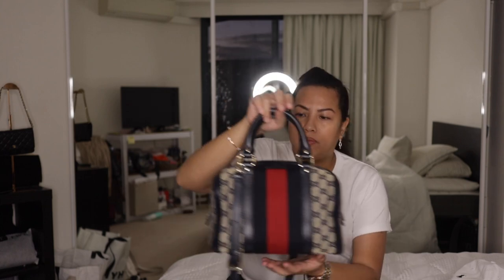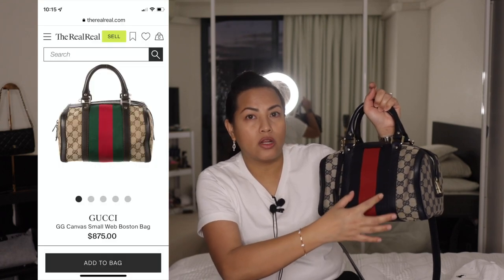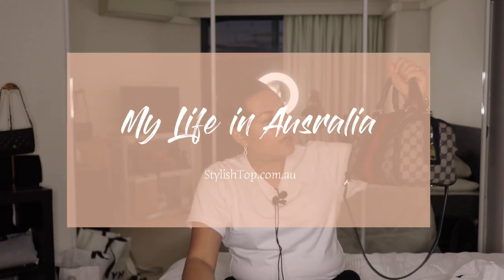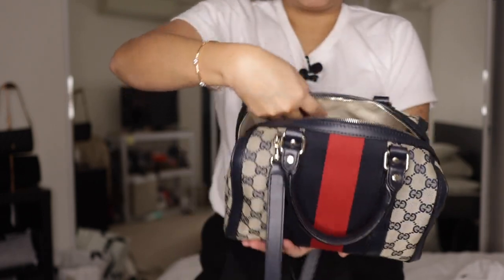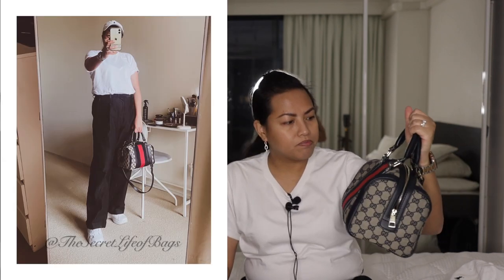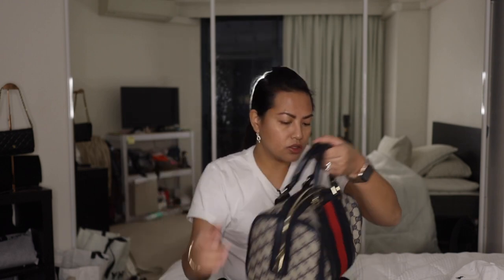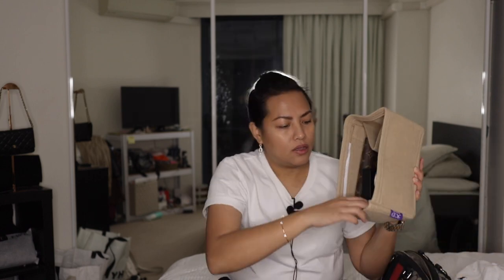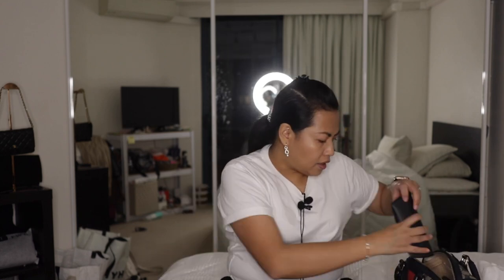Bag Review: Gucci Boston Bag